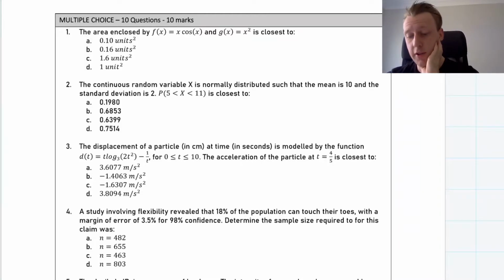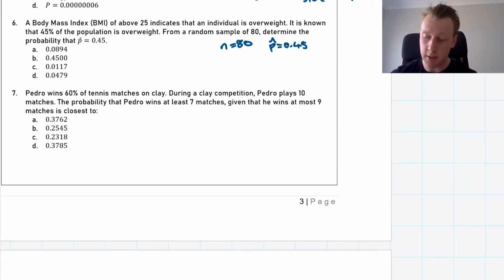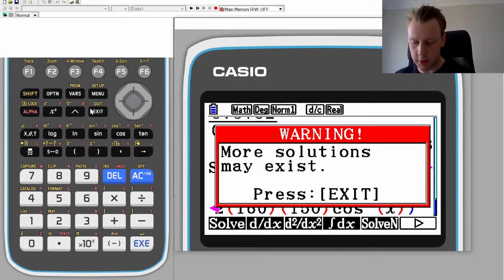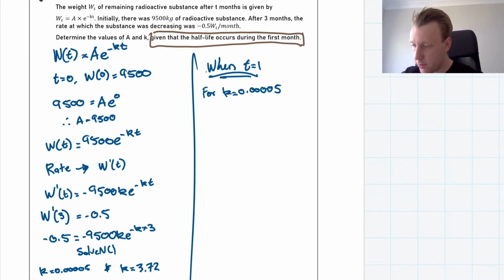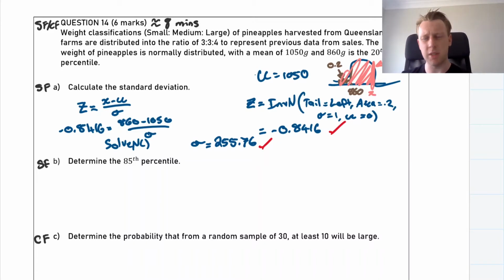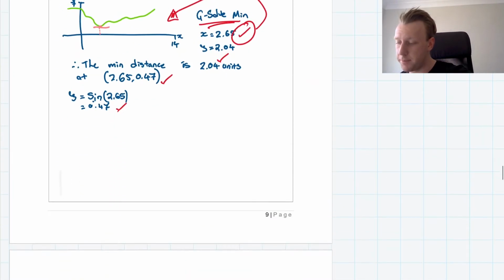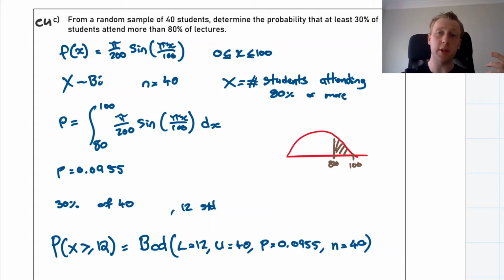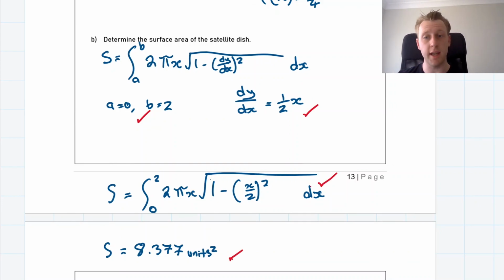External Exam - Math Methods Tech Active 2021 [Practice]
Timestamps
0:00 - Some words
0:29 - Q1 to Q10 M.C
20:50 - Q11 S.R (SF/CF)
27:32 - Q12 S.R (SF)
33:23 - Q13 S.R (SF)
38:00 - Q14 S.R (SF/CF)
44:25 - Q15 S.R (CF)
51:15 - Q16 S.R (SF/CU)
1:02:50 - Q17 S.R (SF)
1:07:38 - Q18 S.R (CU)

Video solutions to an exam.
SF = Simple Familiar, CF = Complex Familiar, CU = Complex Unfamiliar
You can find a digital copy of the exam and solutions here: